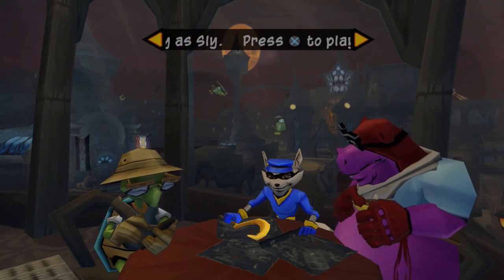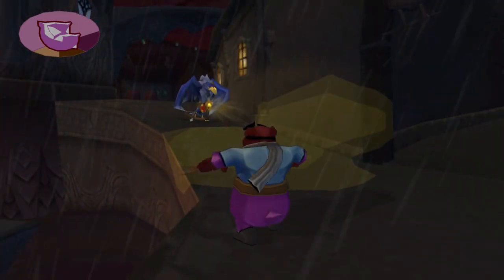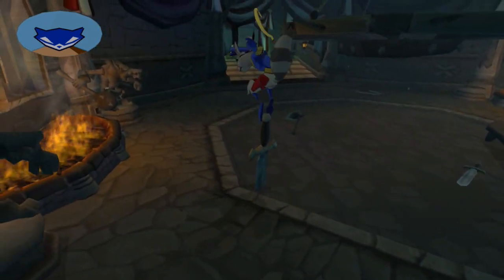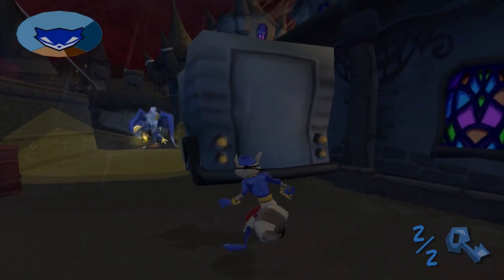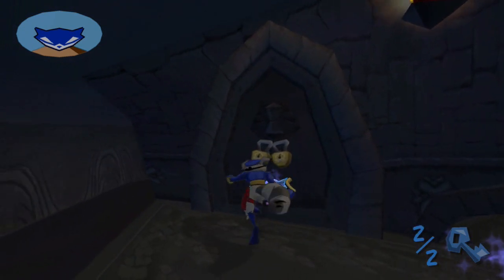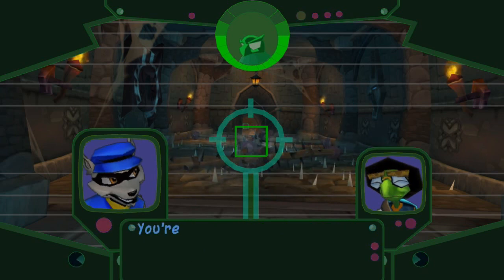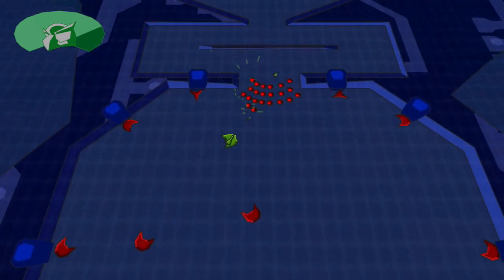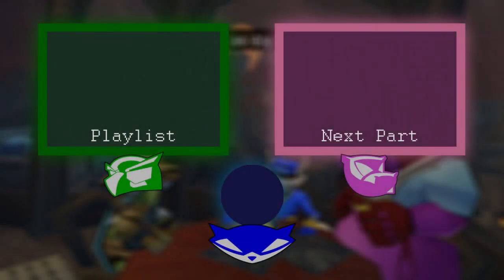Sly 2: Band of Thieves - Part 20: Crypteque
It's time for this war to have a body count, courtesy of Bentley